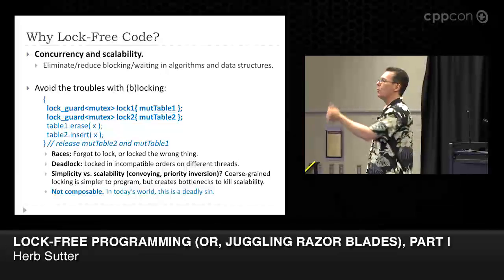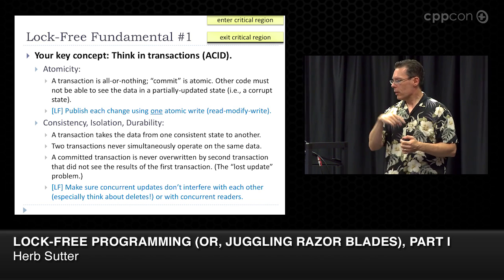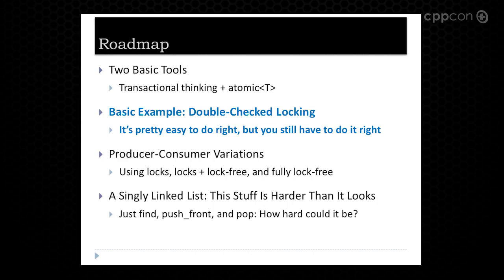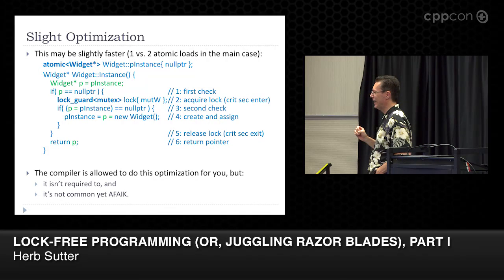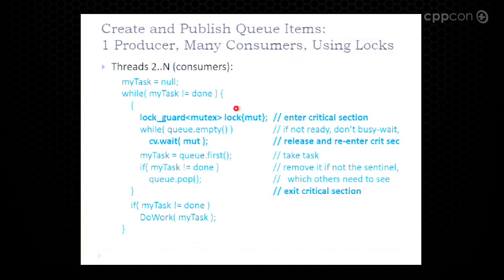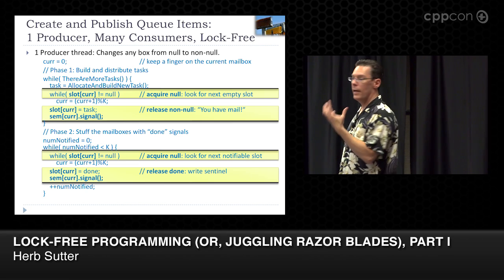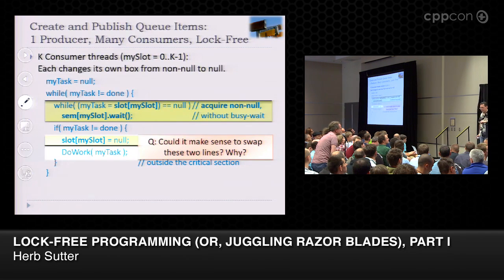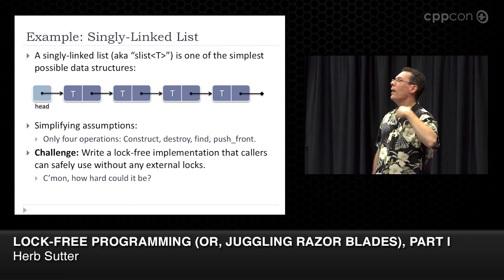CppCon 2014: Herb Sutter "Lock-Free Programming (or, Juggling Razor Blades), Part I"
Example-driven talk on how to design and write lock-free algorithms and data structures using C++ atomic -- something that can look deceptively simple, but contains very deep topics. (Important note: This is not the same as my "atomic Weapons" talk; that talk was about the "what they are and why" of the C++ memory model and atomics, and did not cover how to actually use atomics to implement highly concurrent algorithms and data structures.)
Herb Sutter: Author, chair of the ISO C++ committee, software architect at Microsoft.